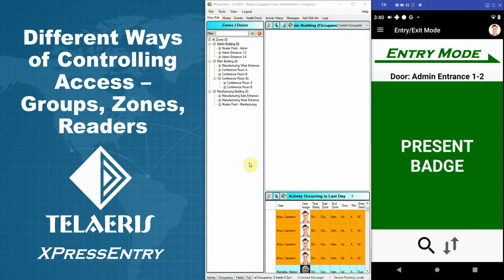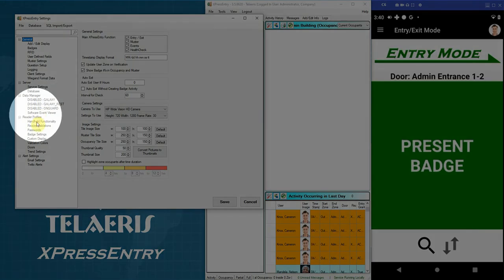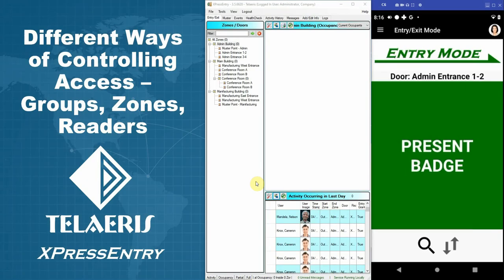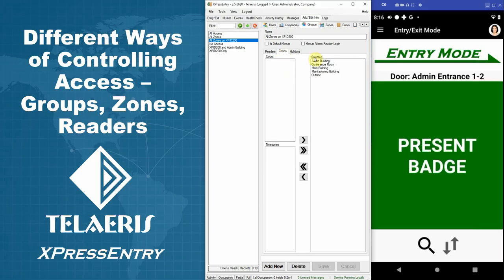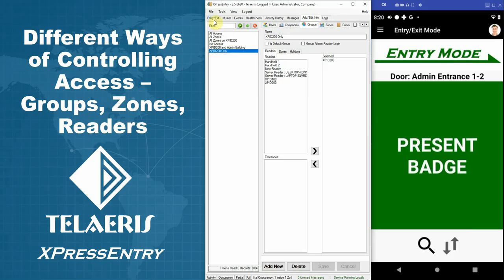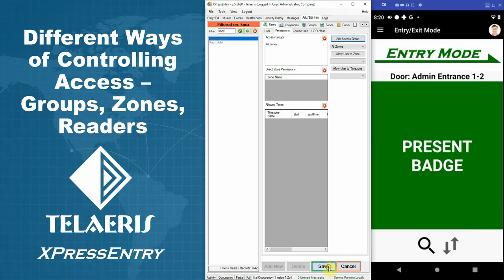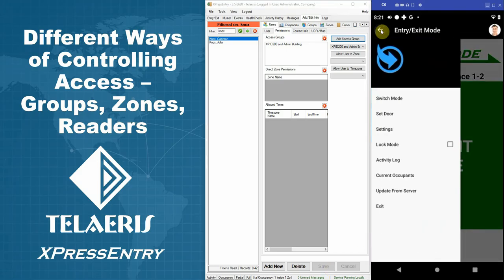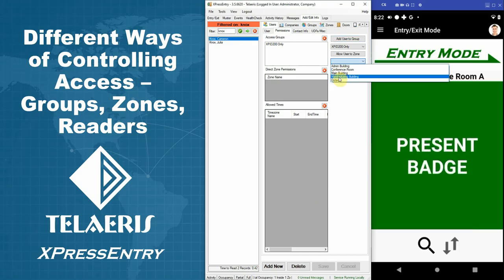XPressEntry - Different Ways of Controlling Access Via Groups, Zones or Reader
This video demonstrates different ways of controlling access within a standalone installation of XPressEntry.